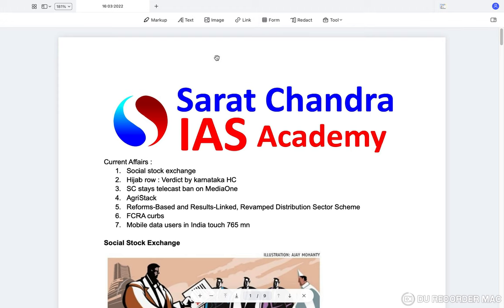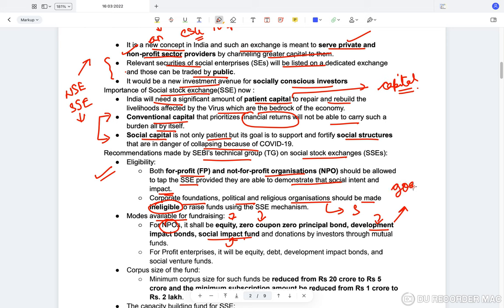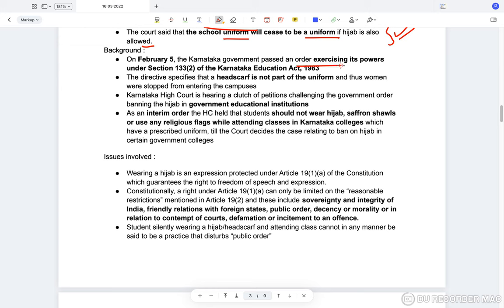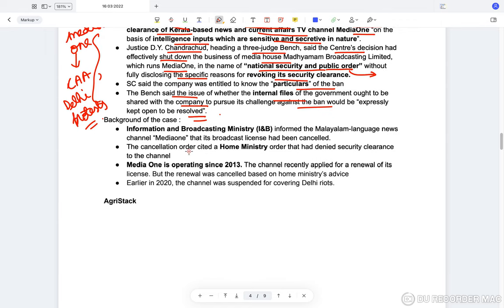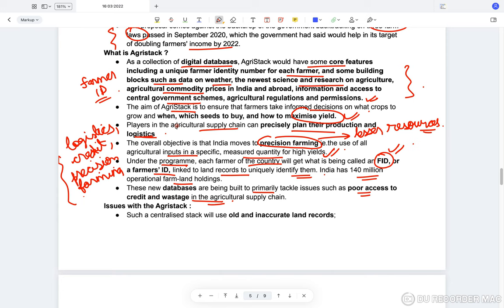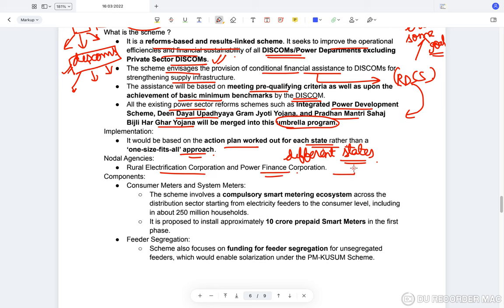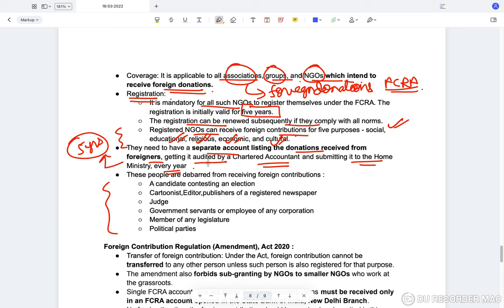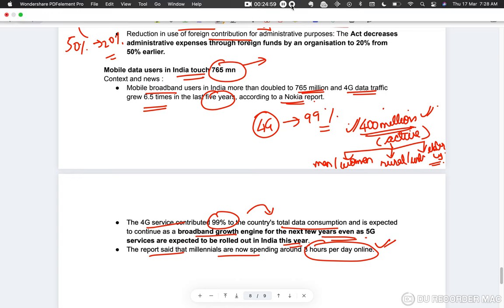Reboot || Daily Current Affairs for UPSC CSE || Sarat Chandra IAS Academy || 16th March 2022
Download our Daily Current Affairs PDF from our website saratchandraias.com  or from our Telegram Channel "Sarat Chandra IAS Academy".
16th March 2022 Current Affairs, the topics discussed are
Topics for the day:
1.Social stock exchange
2.Hijab row: Verdict by Karnataka HC
3.SC Stays telecast ban on MediaOne
4.AgriStack
5.Reforms-Based and Results-Linked, Revamped Distribution Sector
6.FCRA curbs
7.Mobile data users in India touch 765 mn

1) UPSC Civil Services Coaching ( We are the best top rated IAS Academy in Hyderabad and Vijayawada, Andhra Pradesh by Times of India Excellence award)
2) UPSC CSE  Prelims Cum Mains Coaching in Classroom (Hyderabad, Vijayawada) and Online by expert faculty and IAS, IPS, IFS, IRS officers and Rankers
3) Prelims Crash course
4) CSAT Course
5) Prelims and Mains Test series (Online and offline) with evaluation and feedback on same day by expert faculty
6) Degree with IAS (BA and BSc plus UPSC Coaching)
7) Inter with IAS (Sarat Chandra Junior College provides intermediate plus UPSC Coaching with HEC, MEC, CEC along with CLAT, IIT HSEE, IPMAT)